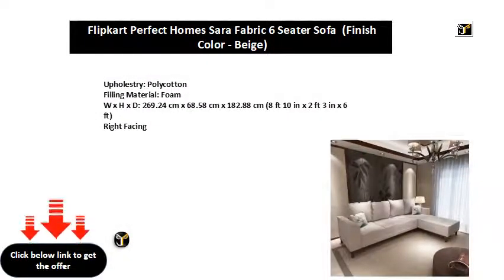Flipkart Perfect Homes Sara Fabric 6 Seater Sofa (Finish Color - Beige)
Upholestry: Polycotton
Filling Material: Foam
W x H x D: 269.24 cm x 68.58 cm x 182.88 cm (8 ft 10 in x 2 ft 3 in x 6 ft)
Right Facing

Upholestry: Polycotton
Filling Material: Foam
Right Facing